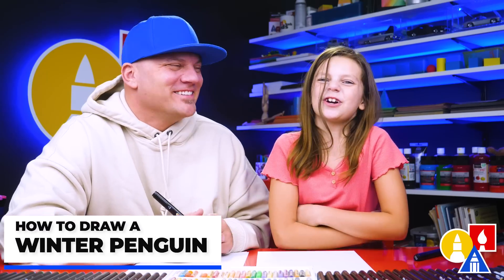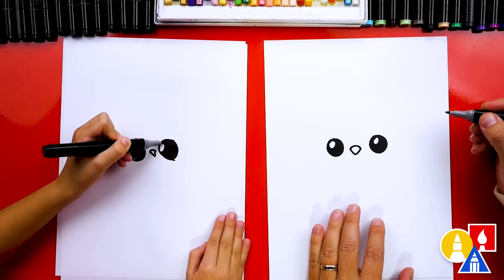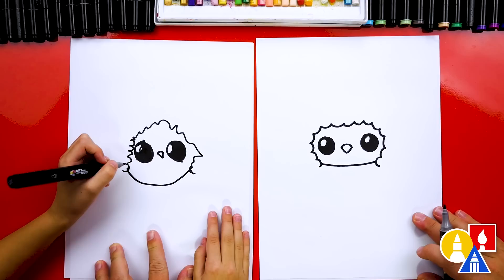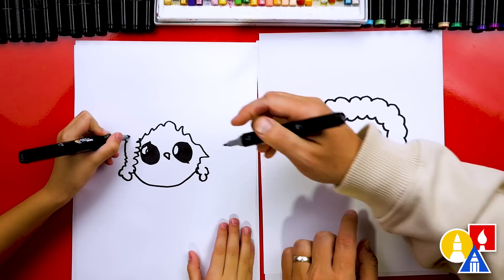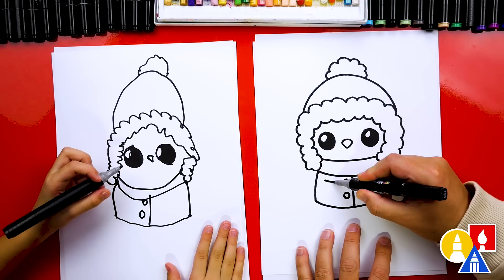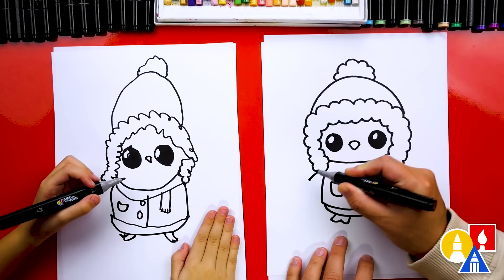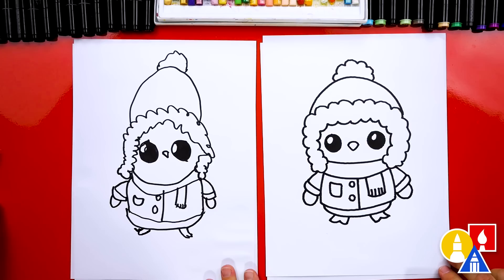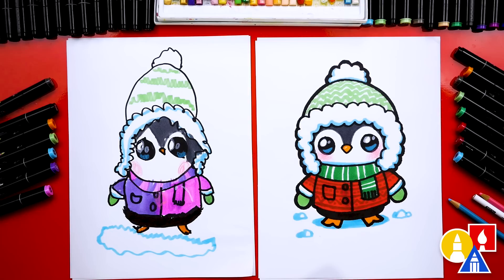How To Draw A Winter Penguin (Snowball The Penguin)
Hello, art friends! 🎨 Olivia and I are learning how to draw a penguin all dressed up for winter! 🐧❄️ This lesson is perfect for kids of all ages. We even named our little friend Snowball. This is not just a winter activity; imagine drawing Snowball again, maybe having a summer blast at the beach! 🏖️

○ Materials:
Art For Kids Hub Markers 🖍️
Marker Paper 📄

○ Fun Fact:
Did you know that Emperor Penguins are the tallest species, standing nearly 4 feet tall? Imagine Snowball as an Emperor Penguin, enjoying the snow and ice! 🐧❄️

○ Chapters:
00:00 Introduction - art supplies
00:22 Let's draw a winter penguin
05:26 Time to color!
06:10 Finished!

🔴🟡🔵 Keep creating and having a blast! Can't wait to see your awesome Winter Penguins! 🔴🟡🔵